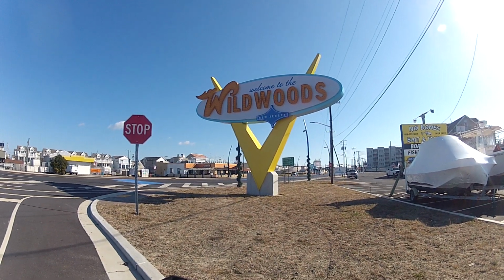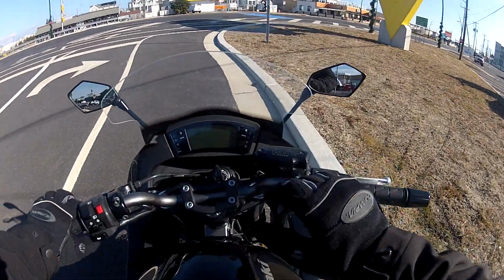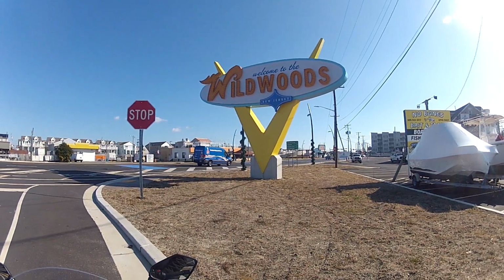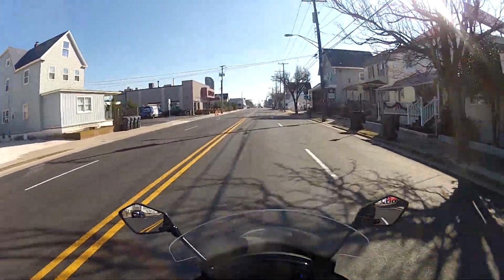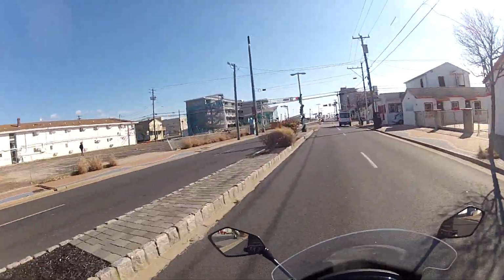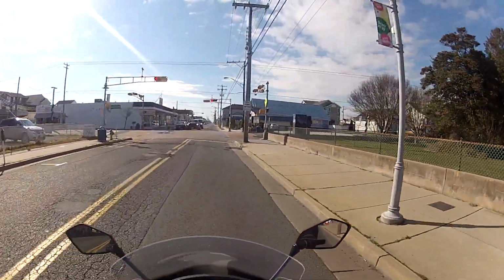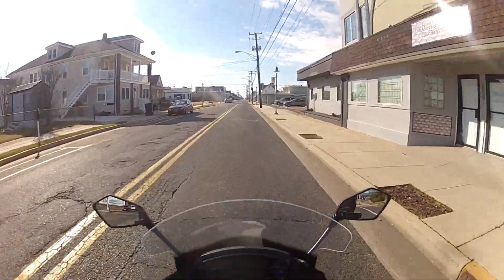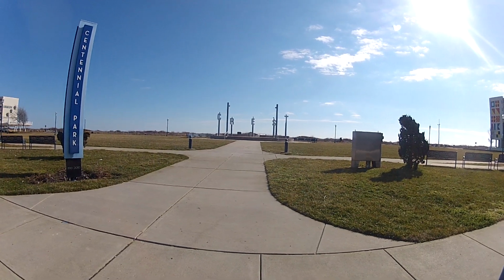January 2021 ride thru The Wildwoods on Ninja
Riding my Ninja 650r through Wildwood, North Wildwood, and Wildwood Crest to show how these communities look in mid January